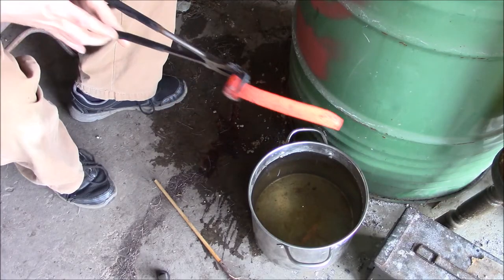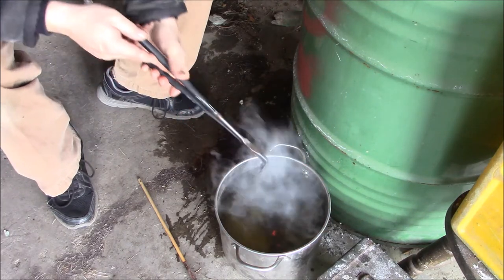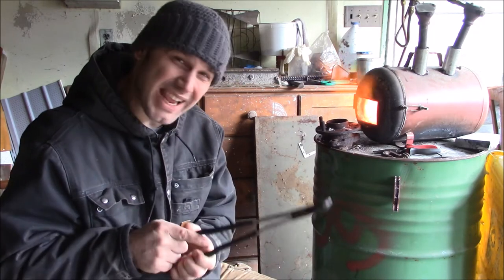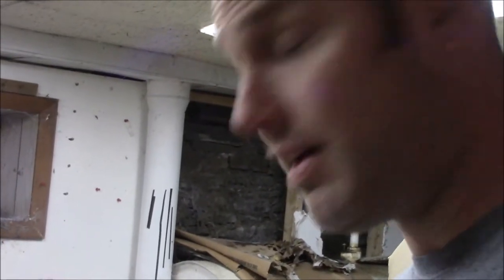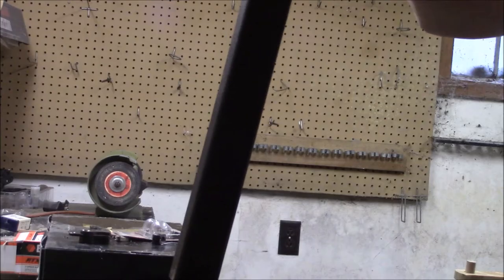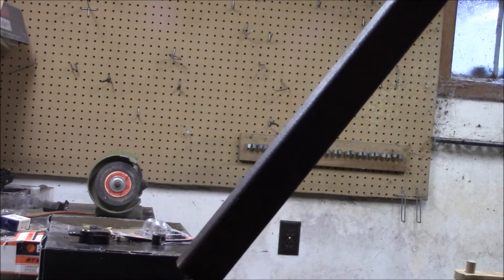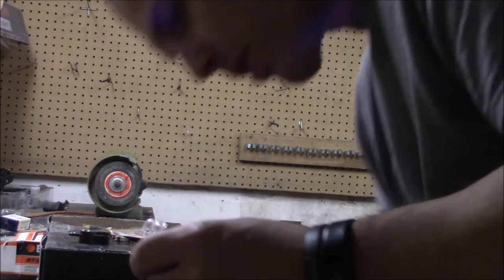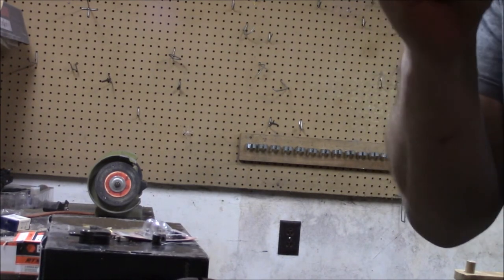Bladesmithing 4: Leaf Spring, heat treating and test break.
Clearing up the "most leaf spring is 5160" myth and trying a different heat treating method. Below are a couple of the resources I used. (3 of like 30 lol)